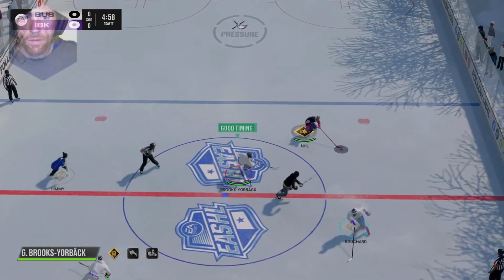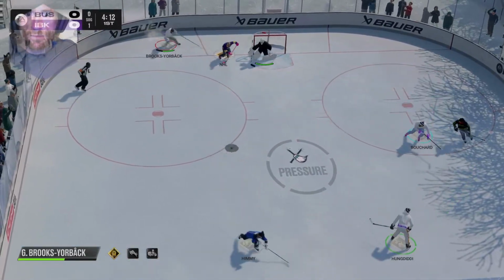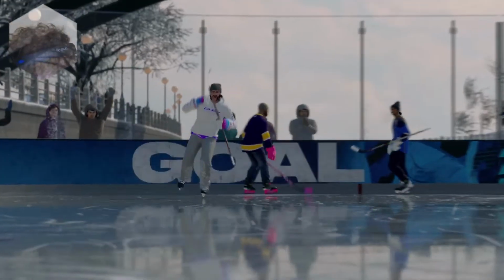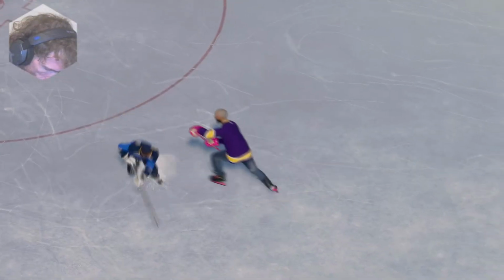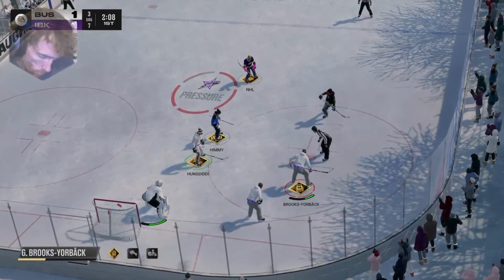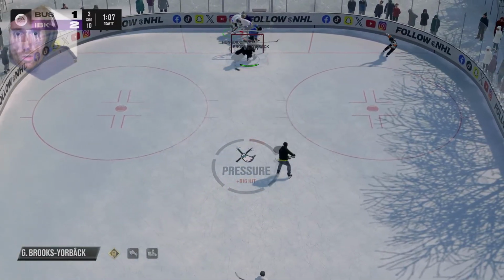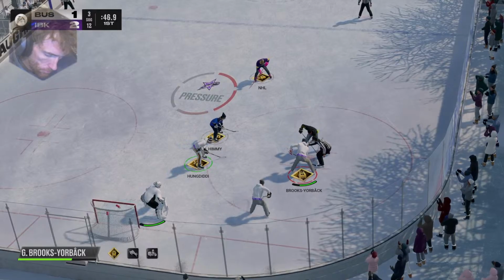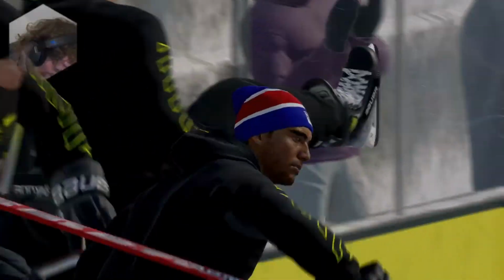Got these DiDDys for free🙃🤣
We were done once you showed up ina diff Jerzey